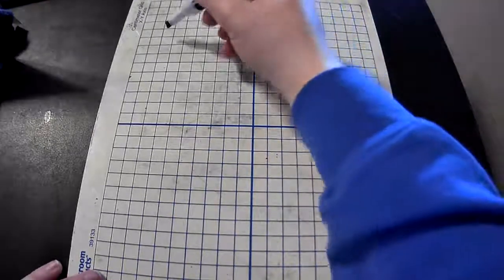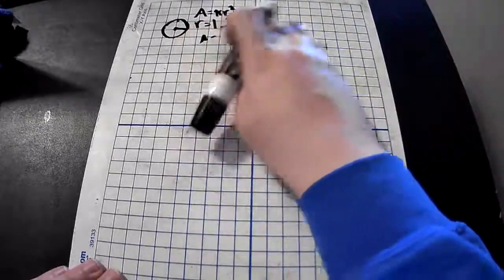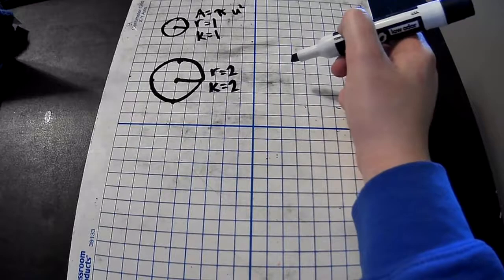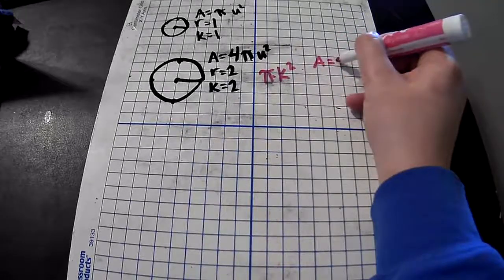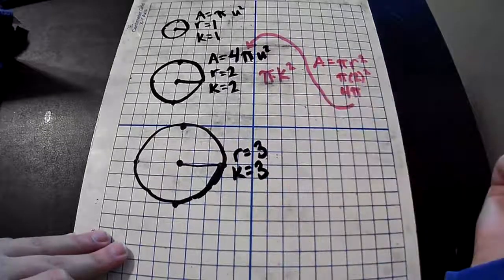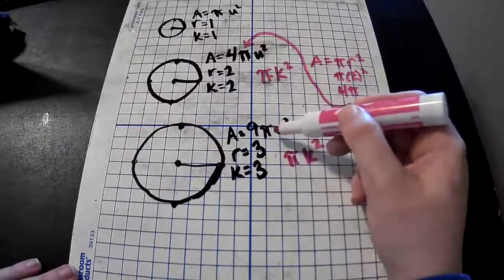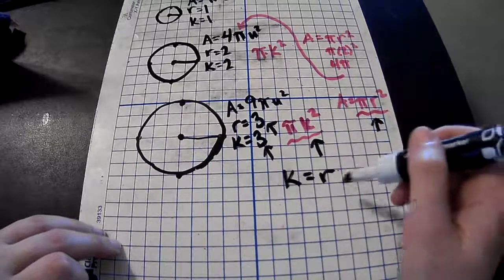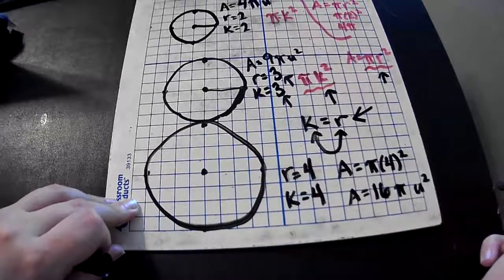U5L4 Practice Problem #6